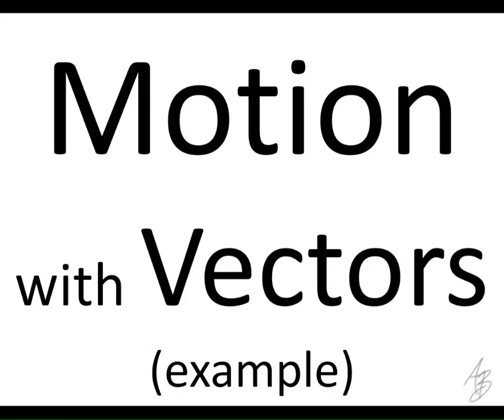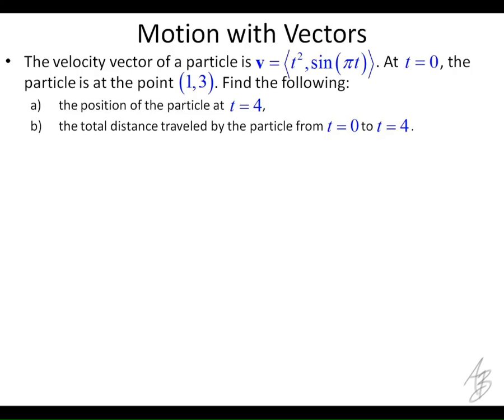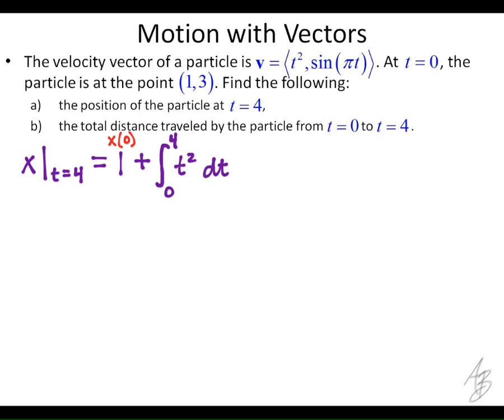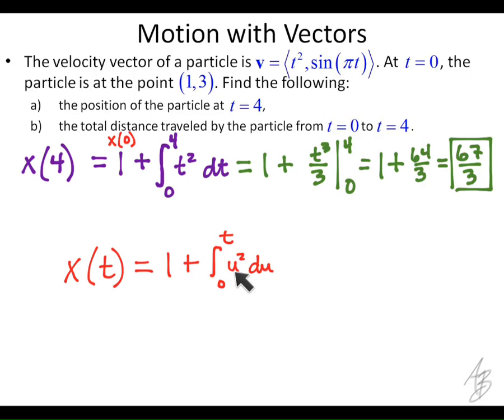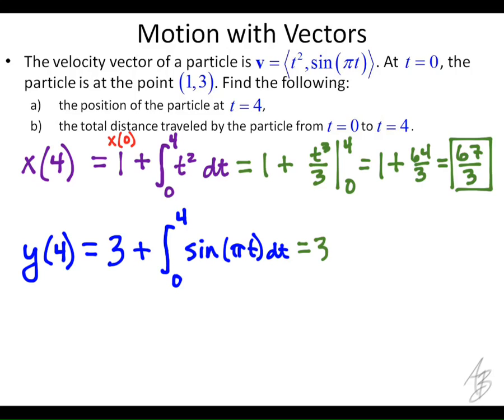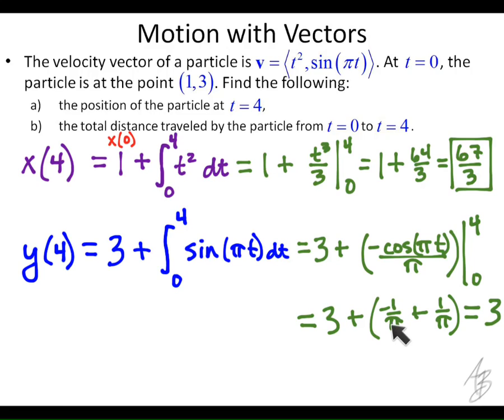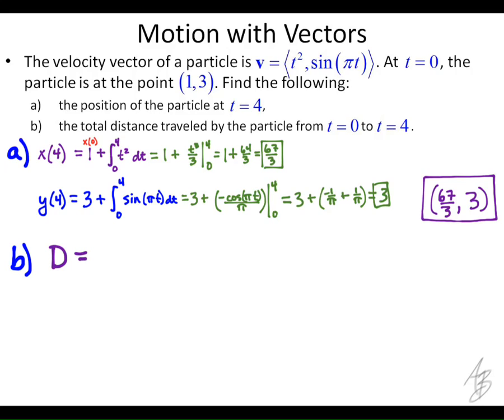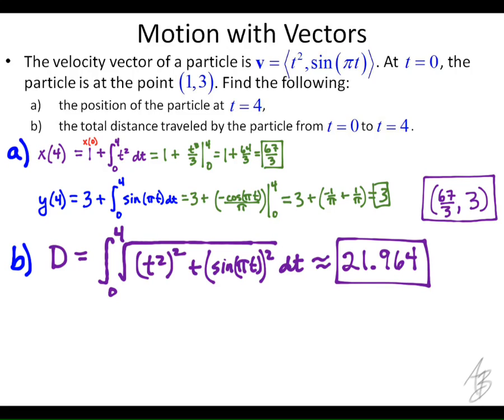10.2 - Motion with Vectors example 2